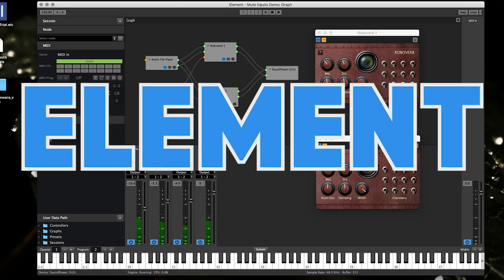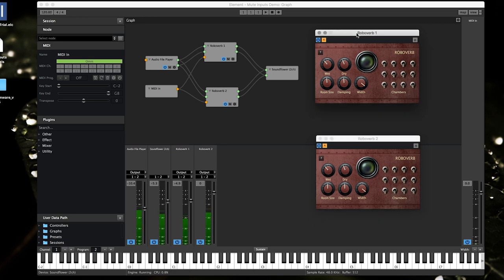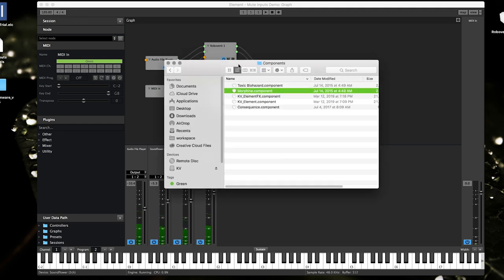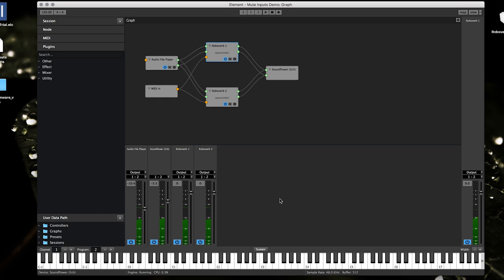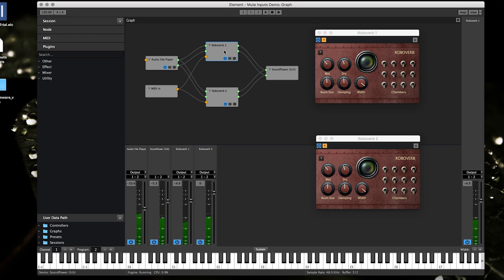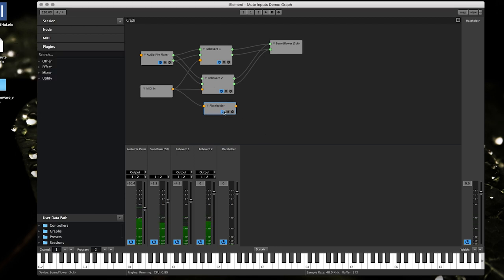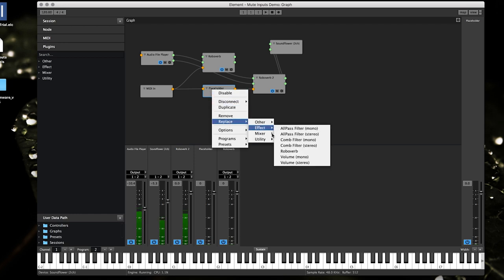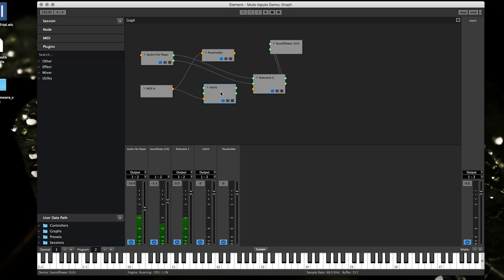Element Placeholders | Audio Plugin Host by Kushview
This Element tutorial explains what the placeholders are and how to use them